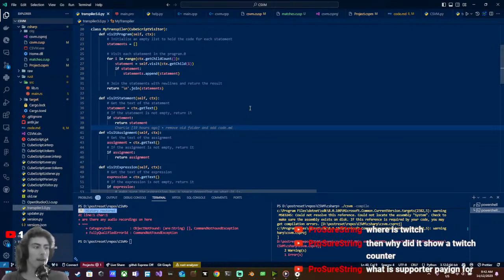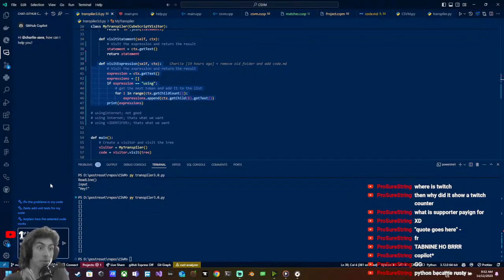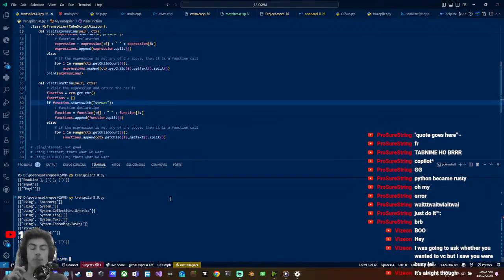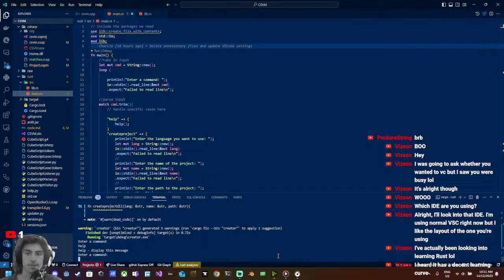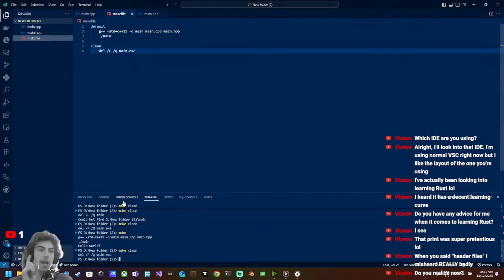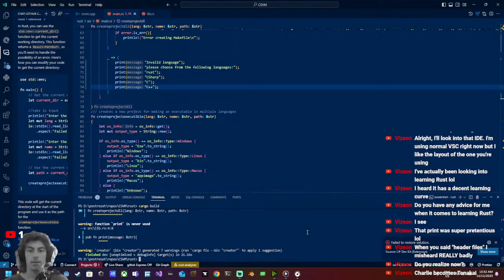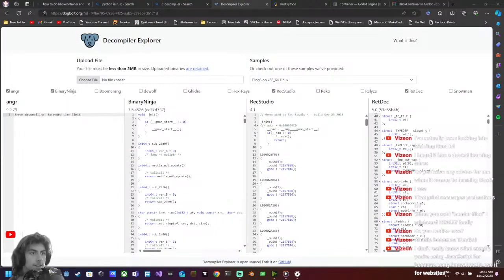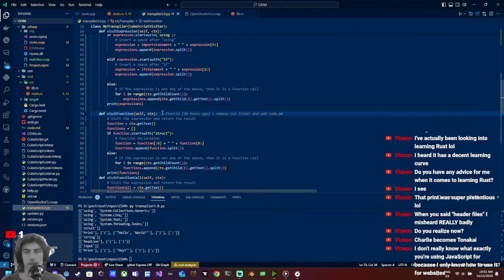CubeScript coding stream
thanks to all my supporters and subscribers for making this possible!

and a big thanks to ProSureString for making the background music you are listening to!